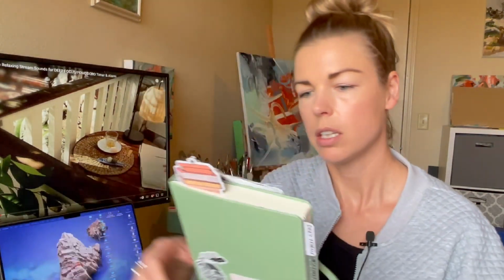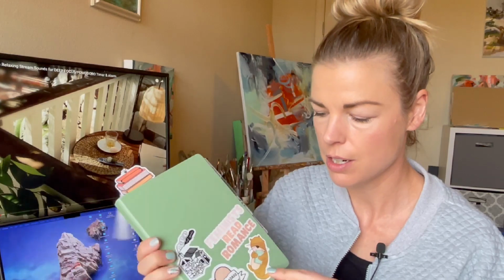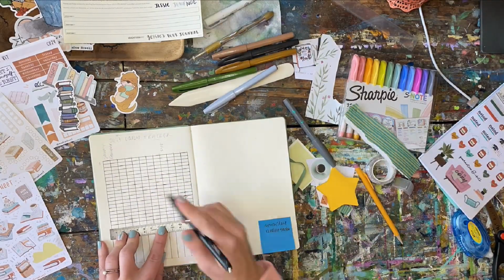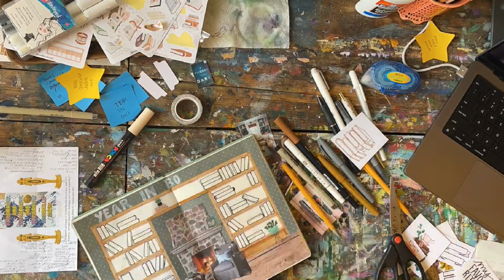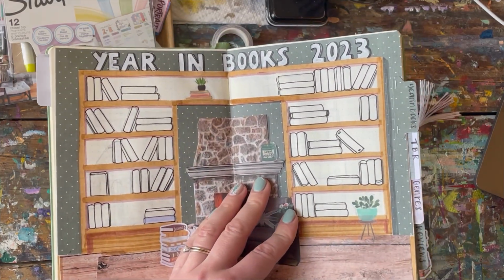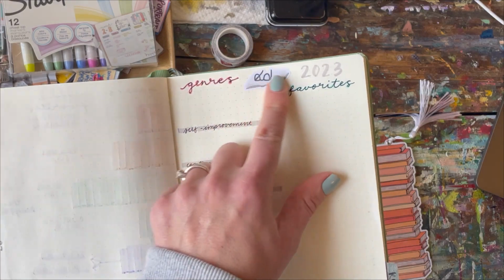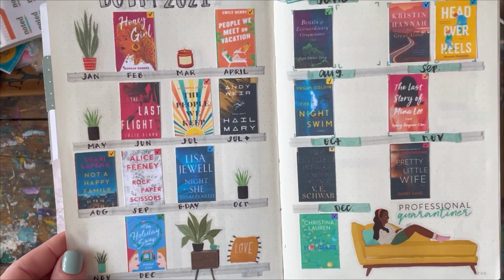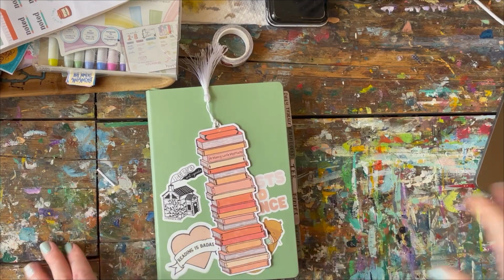Setting up my Reading Journal in a Leuchttrum 1917: Timelapse & Flip Through - Bullet Journal Style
Join me as I start a reading journal for 2023. I show a timelapse of how I set up my journal ( in a bullet-journal style) and then give you a flip-through and chat about each spread. How do I use the Leuchtturm 1917. Inside you will find bullet journal reading trackers and inspiration. Lots of ideas for how to track your reading and motivate yourself to read and learn more. There is some collage, some minor sketching and some creative organization. You can see the librarian in me coming out.

A bonus vinyl sticker from @ilikesara on etsy
Free vinyl sticker pack (some used on front cover) from Probably Smut

Pens/markers:
Pentel Sign Pens (brush tip, not bullet tip). You can get these in smaller packs and individually as well.
Sharpie S-Gel pens for their waterproof ink that you can color over later
Mildliner highlighters
I also will be using Sharpie S-Note chisel-tip highlighters for my book journal this year

Extras I mention:
BOTM: my Book of the Month link to subscription service ($5 for your first book!)